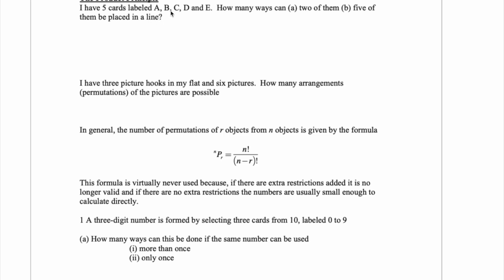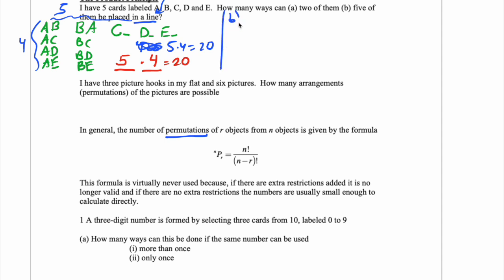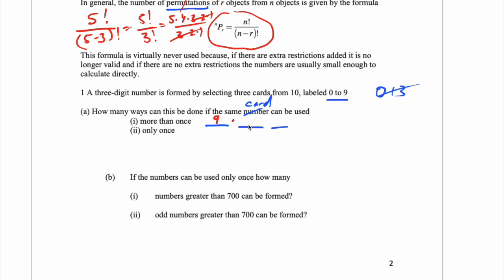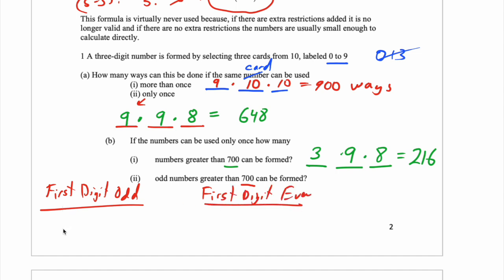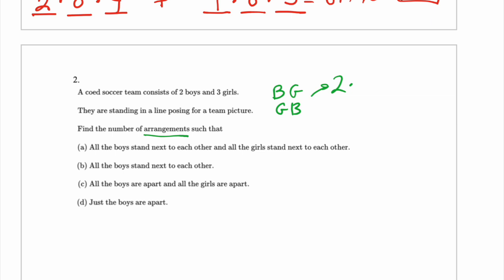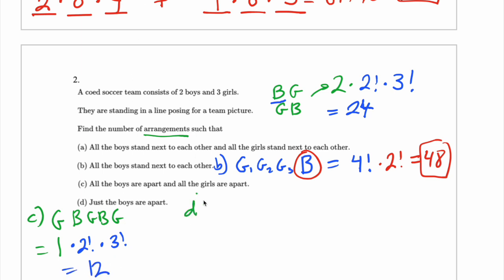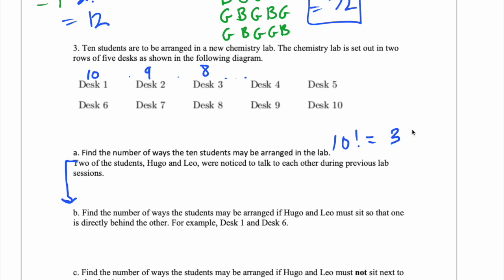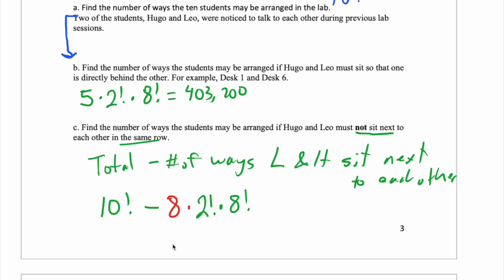Permutations (Combinatorics)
IB MAAHL Math Analysis and Approaches